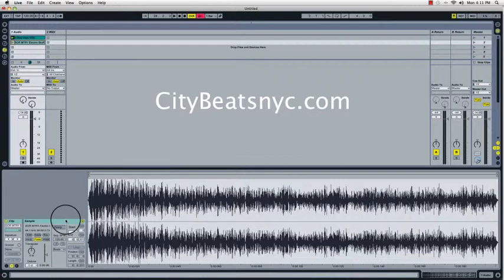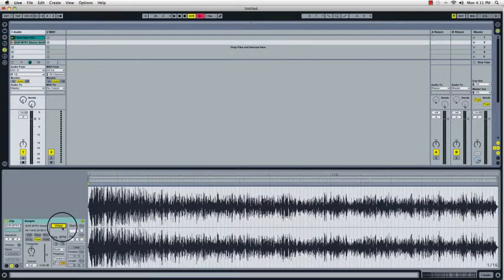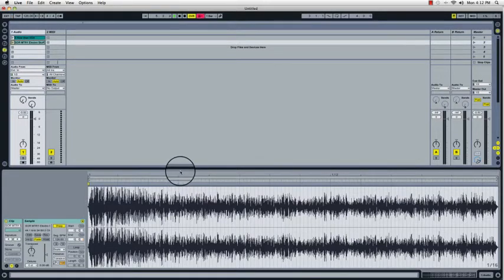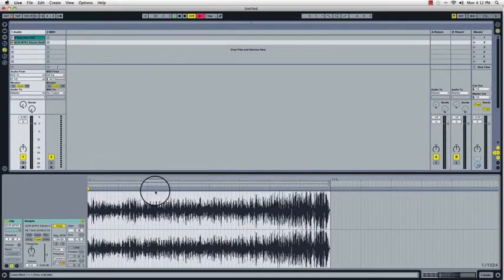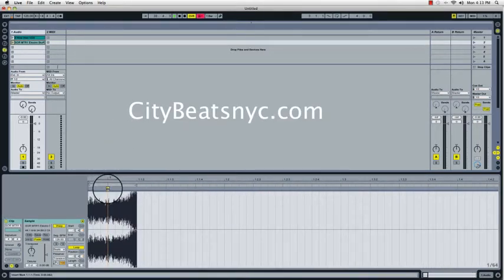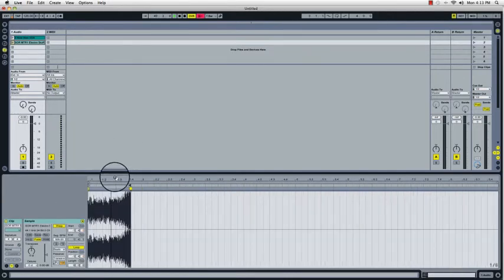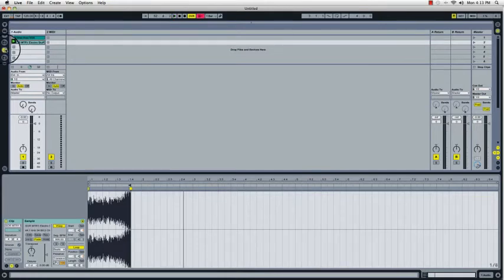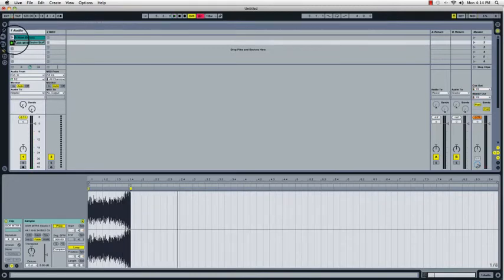Ableton Live-Warping as Sound design tool (Part 2).mp4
Part 2 of using Lives warping engine as a sound design tool